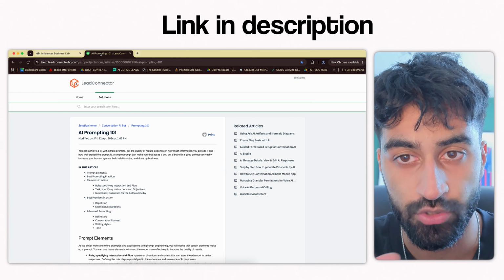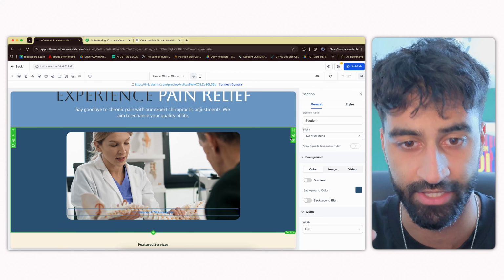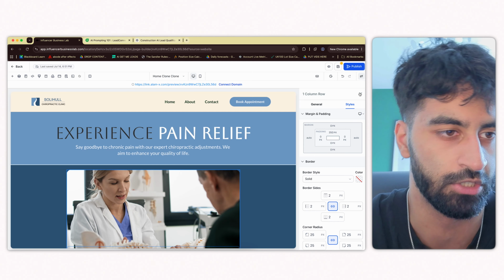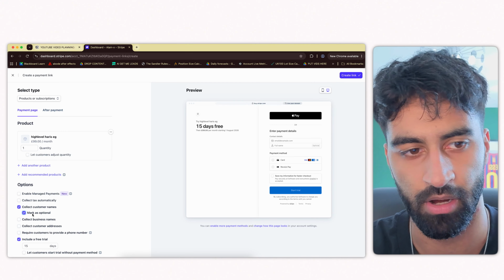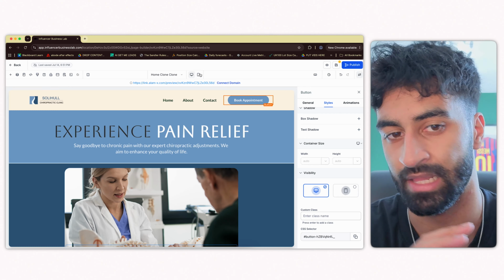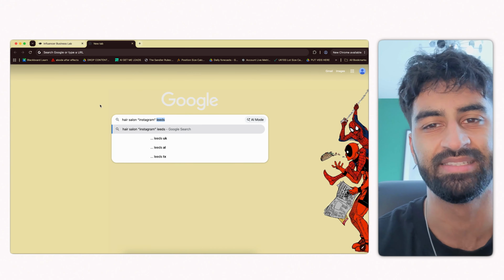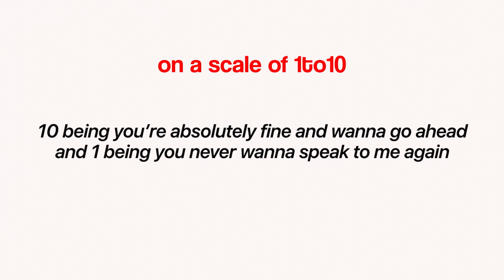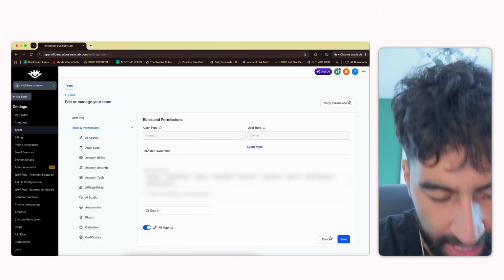5 Years of GoHighLevel Knowledge in 16 minutes. (pt 2)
Part 2 for lessons ive learned in 5 years using gohighlevel compressed into 16 minutes :)

2. ALREADY A HIGHLEVEL USER?! You can still get all of my bonuses when you UPGRADE your plan with my

• 1:1 Access To Me  (Bigger Channels CANNOT give you this)
• 1:1 Roadmap Call To Get Clients
• 2 Marketing Books That Changed My Life

Timestamps:
00:00 – Knowledge 1
01:48 – Knowledge 2
05:25 – Knowledge 3
07:06 – Knowledge 4
10:15 - Knowledge 5
11:44 – Knowledge 6
14:15 – Knowledge 7
15:32 - important message